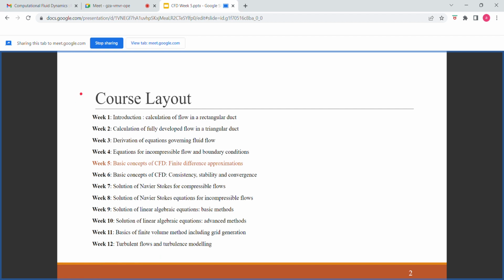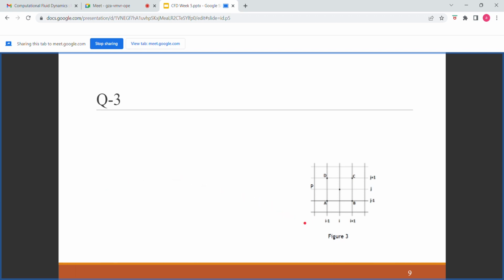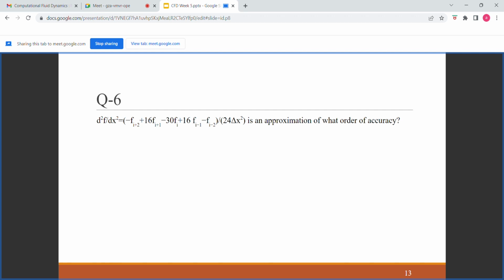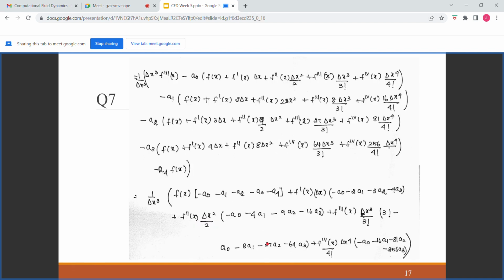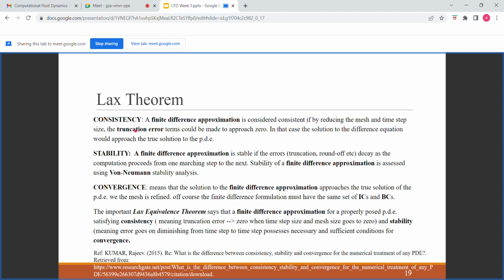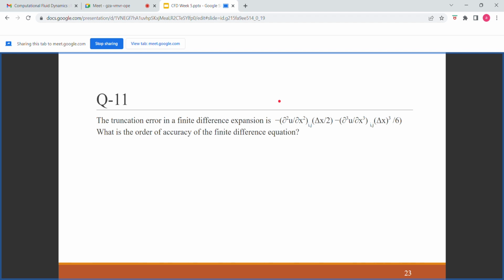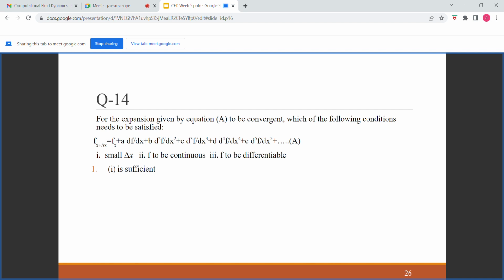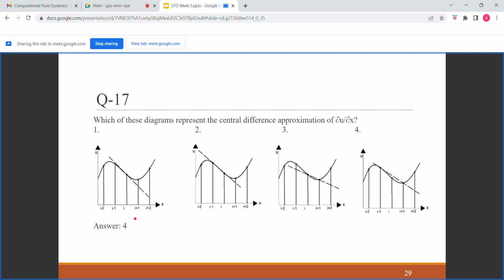NPTEL-CFD Jan 2023 Problem solving session Week 5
Problem solving session-5 for the NPTEL course CFD by Prof. Sreenivas Jayanti.